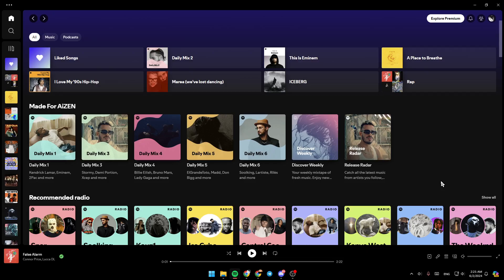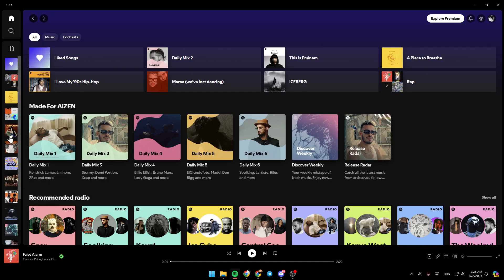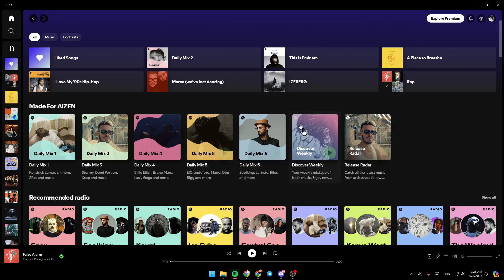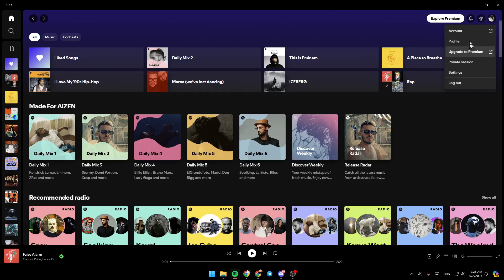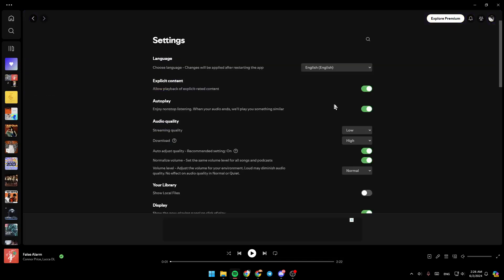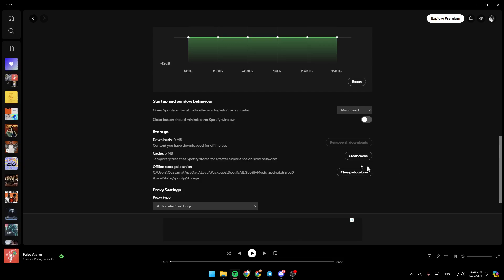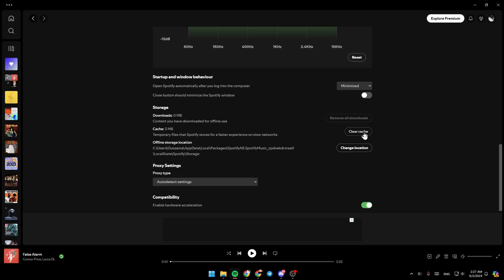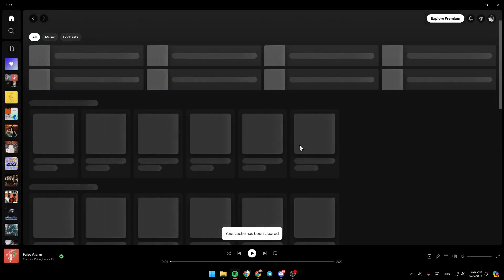How To Fix Spotify Not Playing Music Tutorial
Today we talk about fix spotify not playing music,spotify not working,fix spotify not working,fix spotify issues